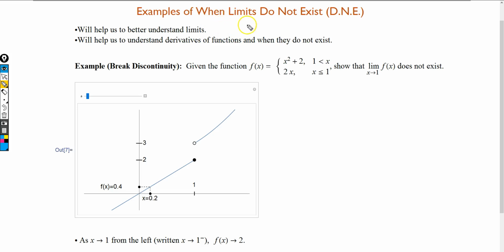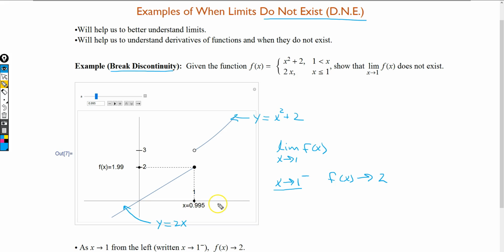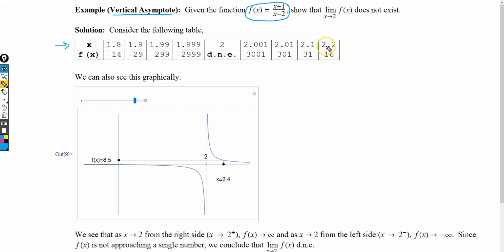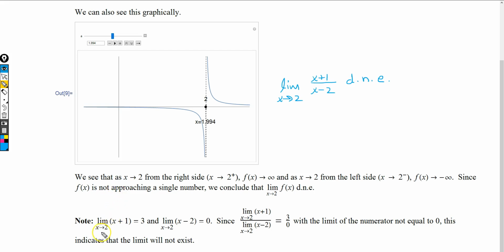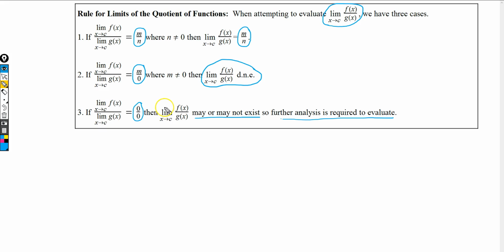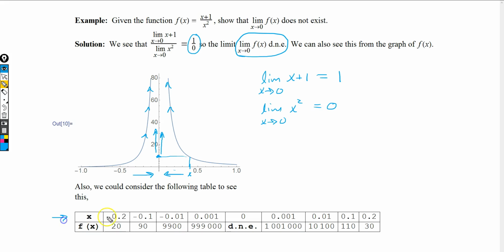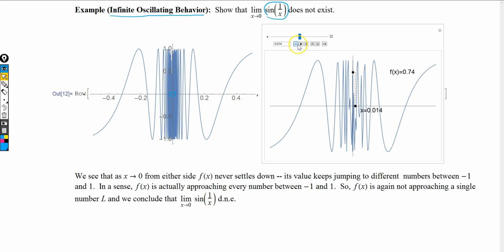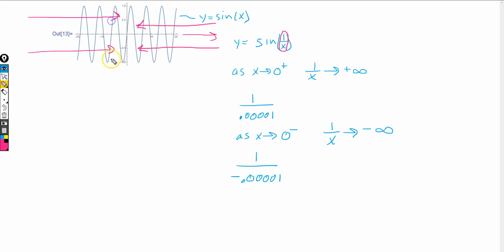Calculus 1: Limits 2 When Limits DNE